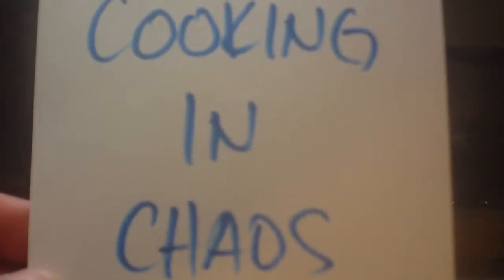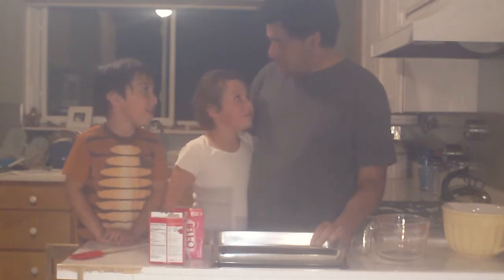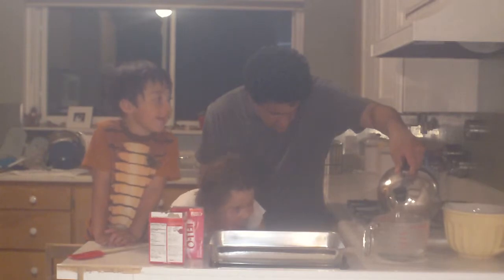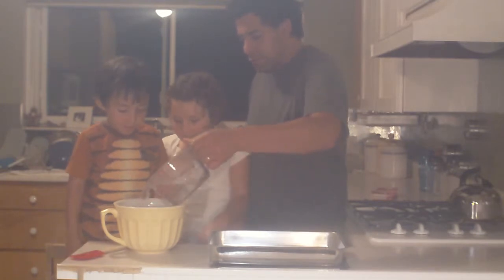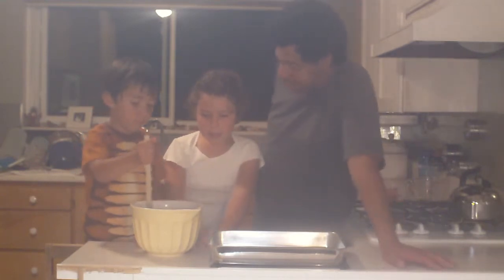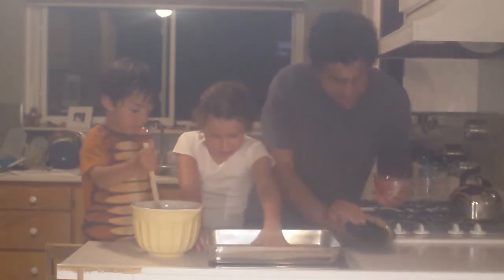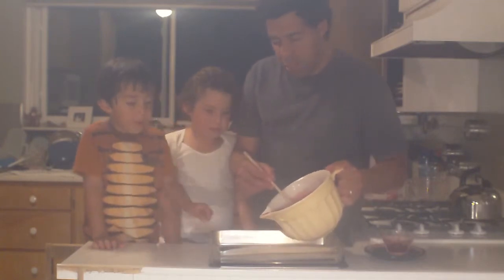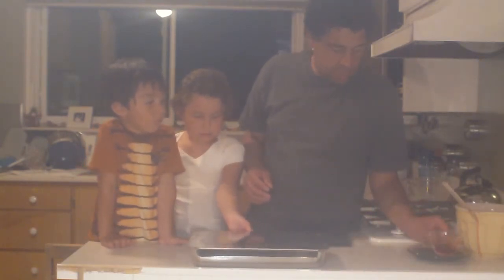Cooking in Chaos - Jello Jigglers